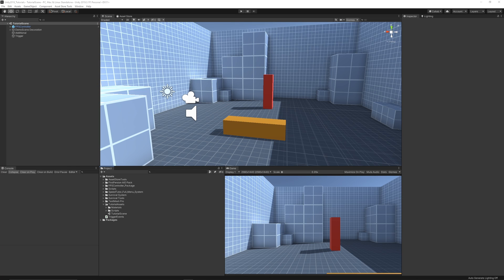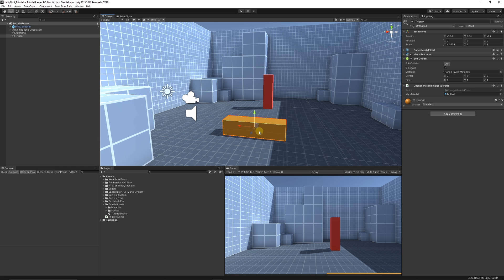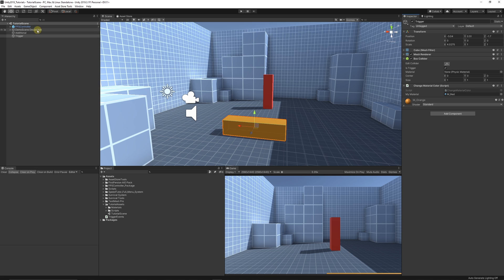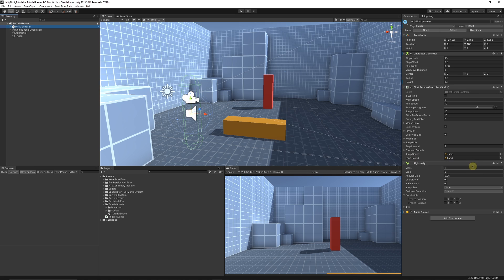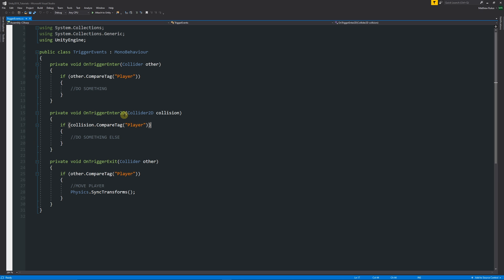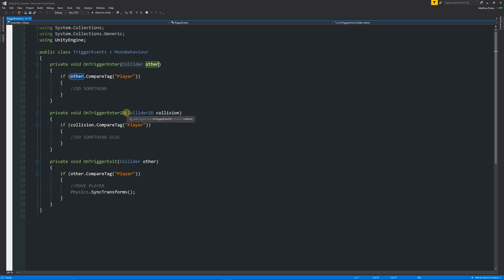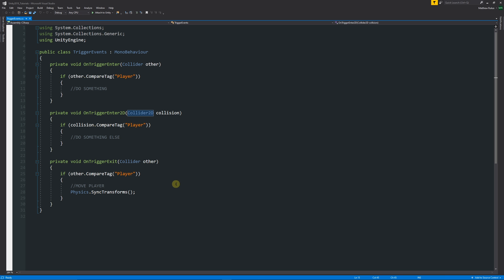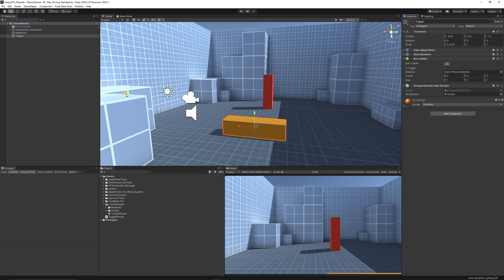Common TRIGGER EVENT MISTAKES (Unity Beginner Tutorial)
This Trigger Event checklist for Unity, is written in C# and will go over the things you need to remember when creating trigger events within Unity, these  are the most common mistakes!